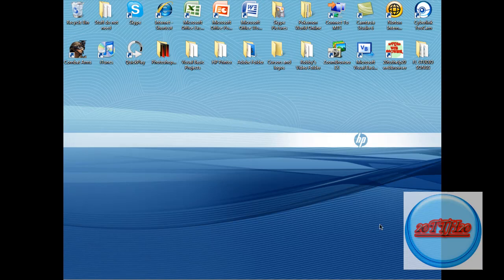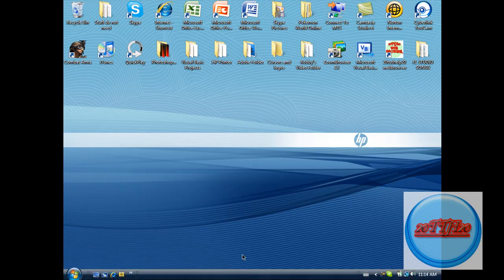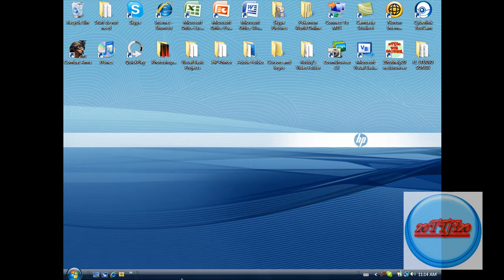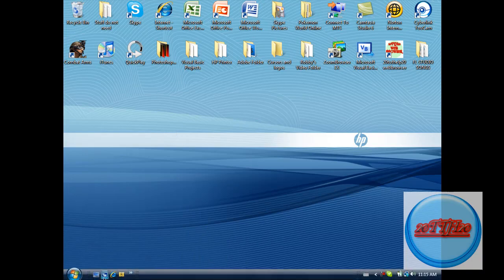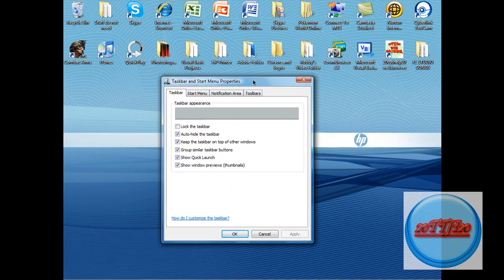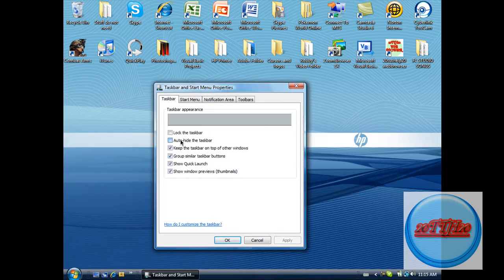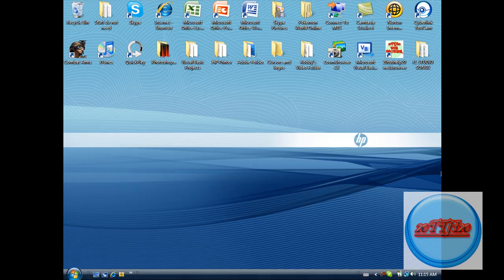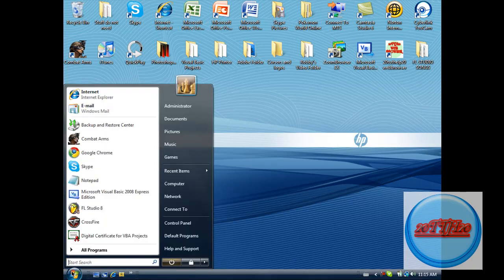How to auto Hide Taskbar